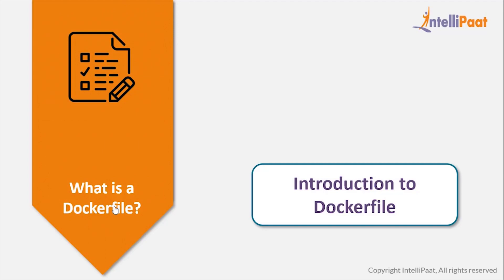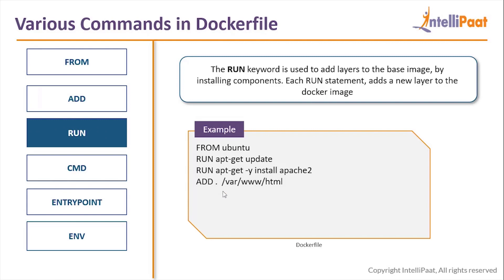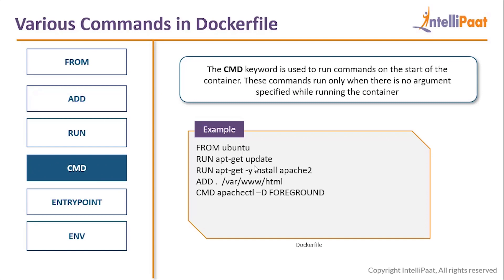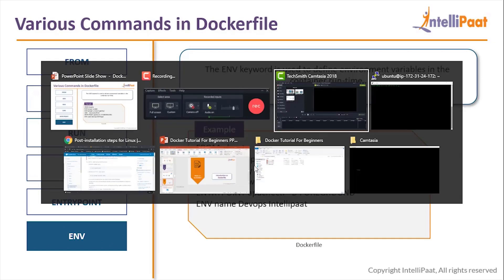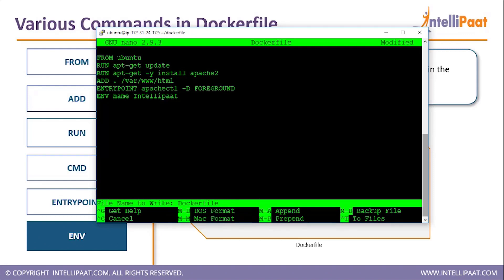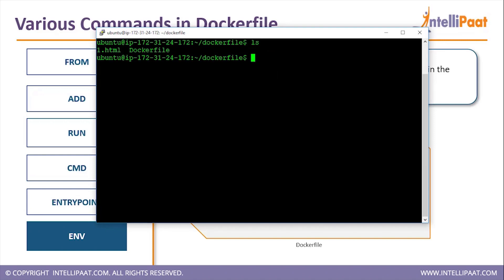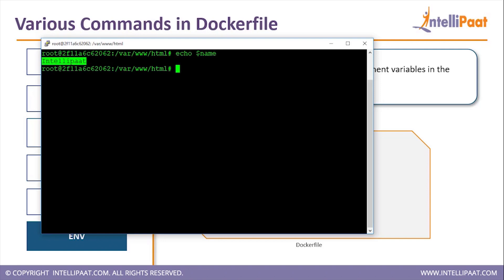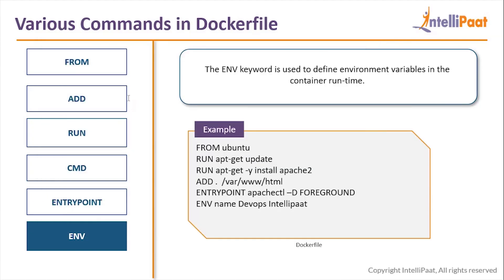How to Create Dockerfile from Scratch | Dockerfile Commands Explained | Dockerfile Tutorial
In this introduction to dockerfile video, you will learn the basics of dockerfile and how to create dockerfile from scratch. You will also learn the various important dockerfile commands needed to create dockerfile image.

This dockerfile beginners tutorial video helps you to learn following topics:

00:07 - introduction to dockerfile
00:59 - dockerfile commands
07:12 - how to create dockerfile from scratch

Interested to learn DevOps still more?

Are you looking for something more? Enroll in our DevOps course & DevOps certification and become a certified DevOps Professional It is a 32 hrs instructor led DevOps training provided by Intellipaat which is completely aligned with industry standards and certification bodies.

Got any questions about dockerfile cmd? Ask us in the comment section below.
Intellipaat Edge
1. 24*7 Life time Access & Support
2. Flexible Class Schedule
3. Job Assistance
4. Mentors with +14 yrs
5. Industry Oriented Course ware
6. Life time free Course Upgrade
Why should you watch this DevOps tutorial?

Learning DevOps will help you master all the skills needed in order to successfully build, operate, monitor, measure and improve the various processes in IT enterprises by better integrating development and operations. We are offering the top DevOps tutorial that can be watched by anybody to learn DevOps. Our DevOps tutorial has been created with extensive inputs from the industry so that you can learn DevOps easily.

Who should watch this DevOps tutorial?

If you want to learn DevOps to become fully proficient and deploy the DevOps principles and tools in a software enterprise then this Intellipaat explanation on DevOps is for you. This Intellipaat DevOps tutorial is your first step to learn DevOps. Since this DevOps video can be taken by anybody, so if you are a IT Developers & IT Operations personnel or Software automation, testing and security professionals or DevOps consultants and stakeholders then you can also watch this DevOps tutorial to take your skills to the next level.

For very long times the development and the operations teams of any software enterprise have stayed at arm’s length. But this organizational cultural shift thanks to DevOps a lot of changes are happening in forward-thinking enterprises. Learning DevOps will help you master all the skills needed in order to successfully build, operate, monitor, measure and improve the various processes in IT enterprises by better integrating development and operations. You will grab the best jobs in top MNCs after finishing this Intellipaat DevOps online training. The entire Intellipaat DevOps course is in line with the industry needs. There is a huge demand for DevOps certified professional. The salaries for DevOps professional are very good. Hence this Intellipaat dockerfile basic commands tutorial is your stepping stone to a successful career!